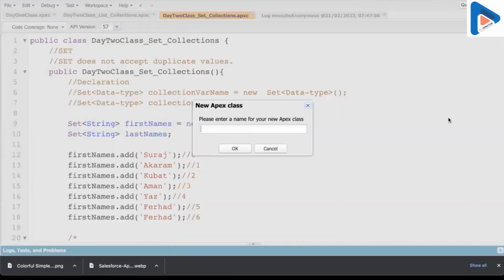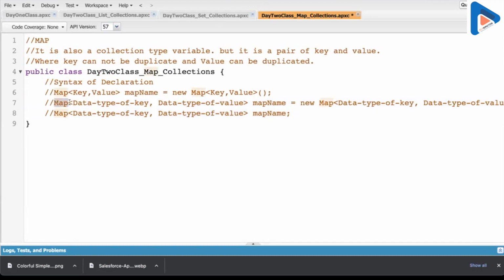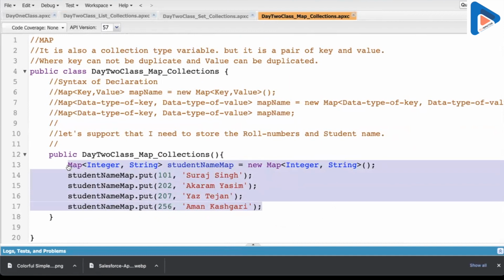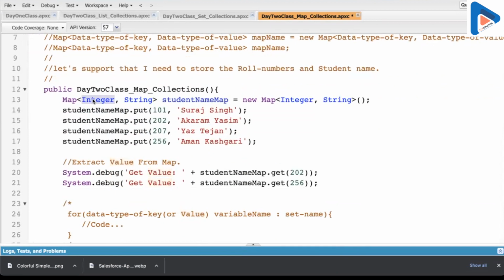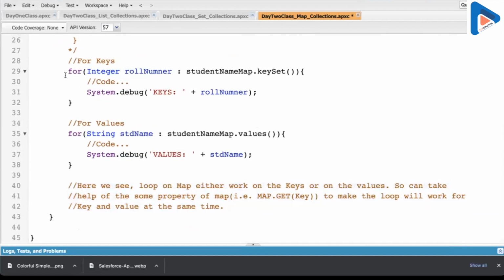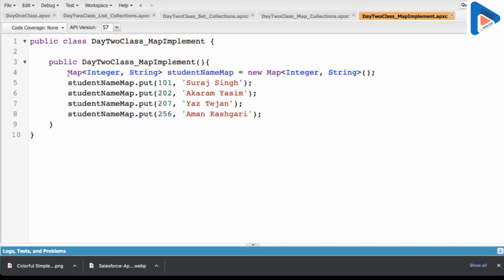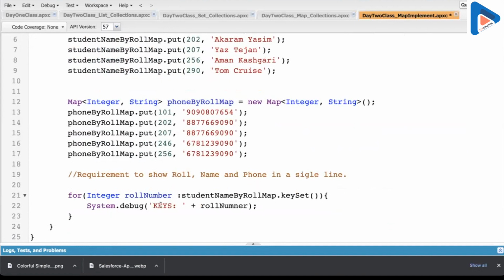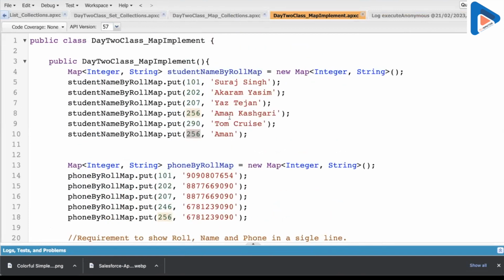Apex MAPs | Salesforce Learning is Fun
In this video, we're going to talk about maps in Apex. A map is a powerful data structure that allows you to store a collection of key-value pairs. With a map, you can quickly and easily retrieve the value associated with a particular key.